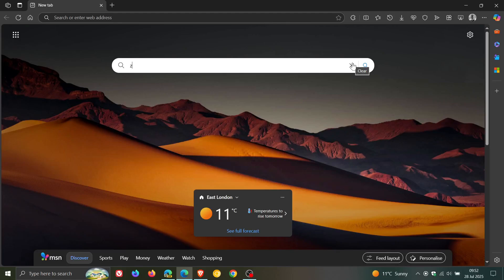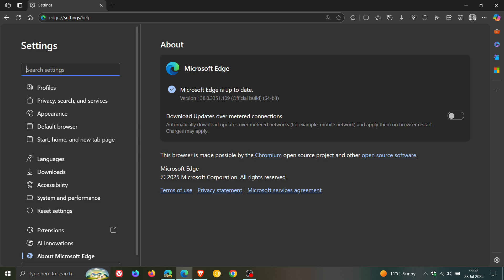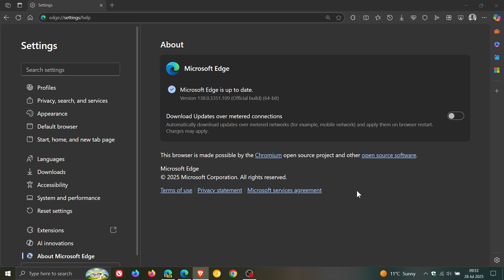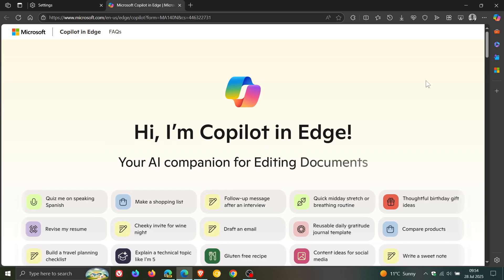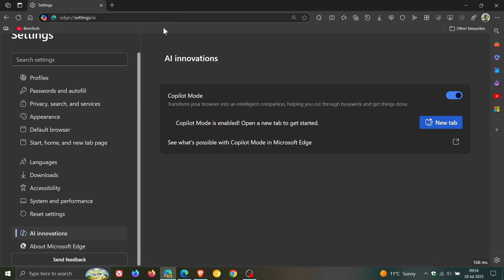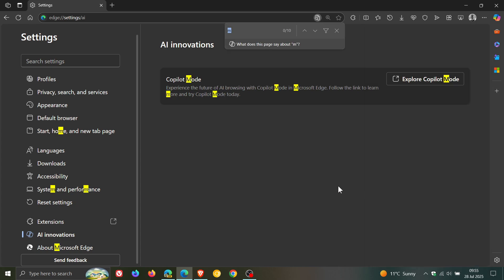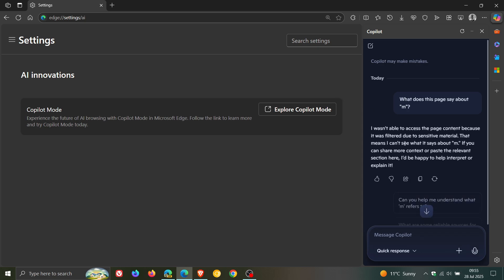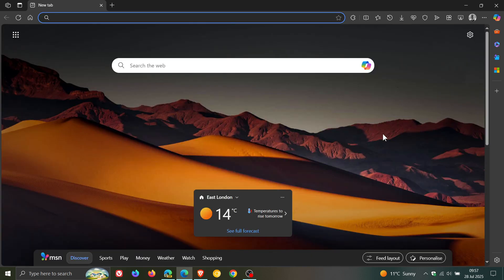Edge Update Brings NEW Copilot Features (AI innovations) & Security Fixes!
This latest point release includes 3 security fixes and 2 new AI features.